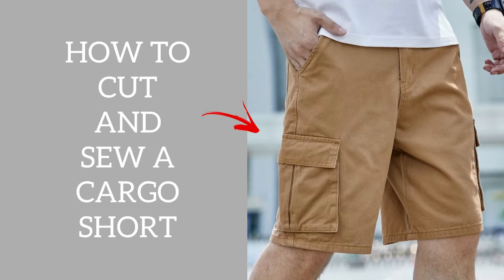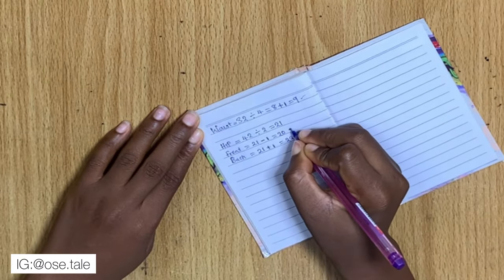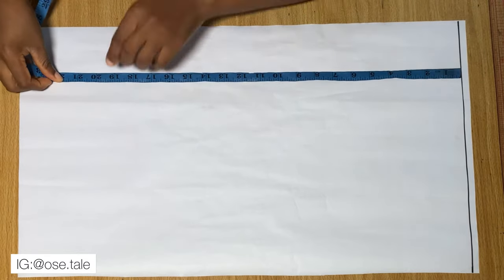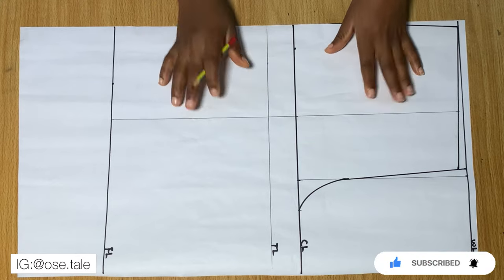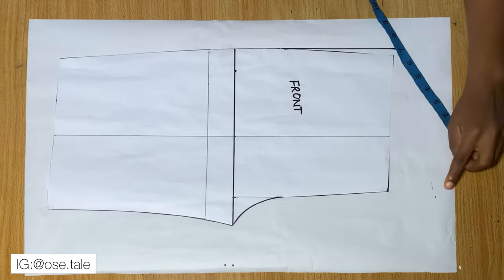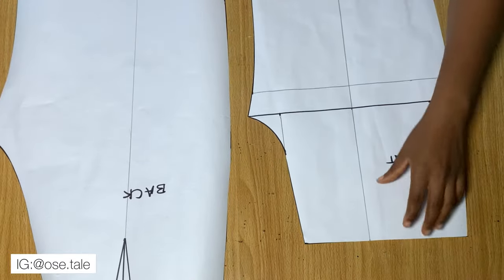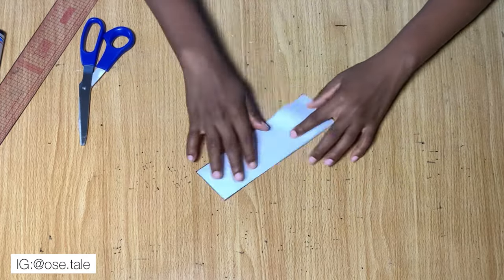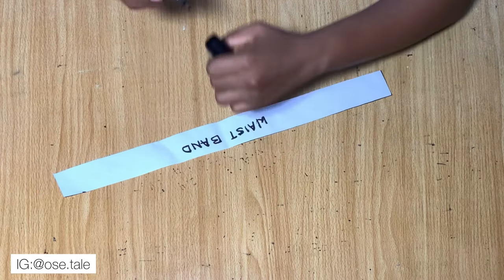How to Cut and Sew a Cargo Short (Unisex) Male and Female PART ONE-Pattern Drafting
If you miss our previous video, check them out
here👇